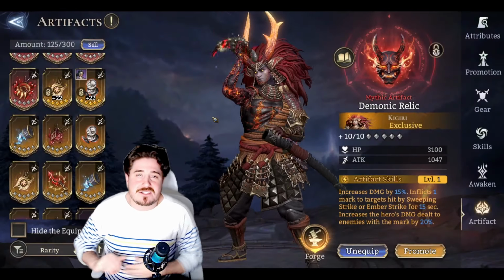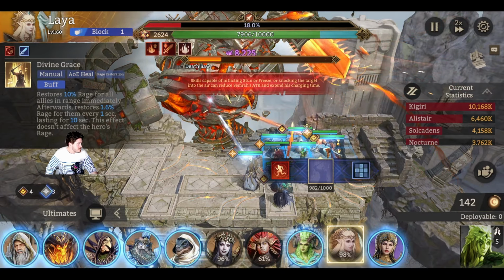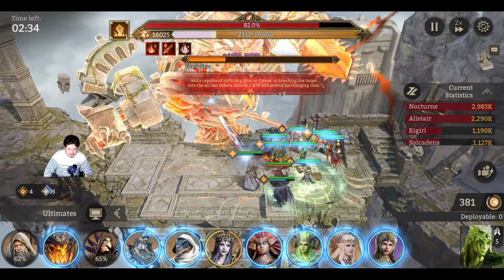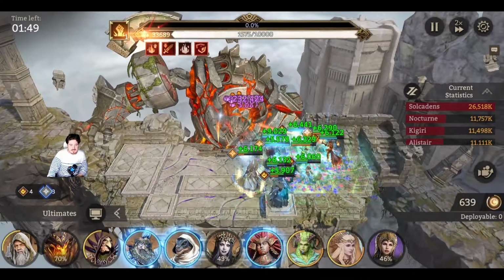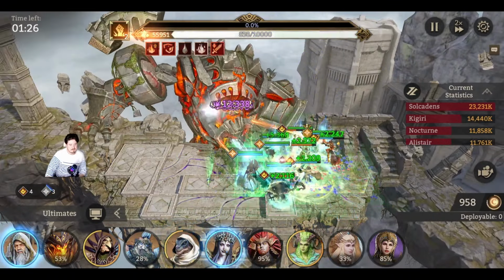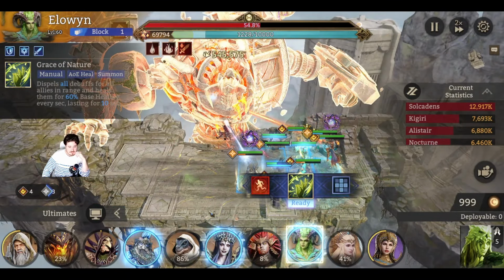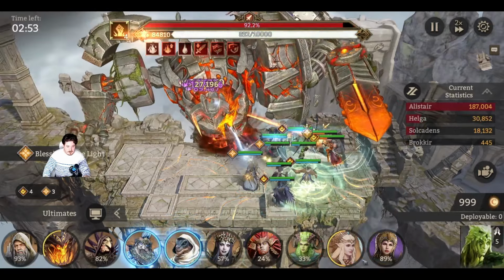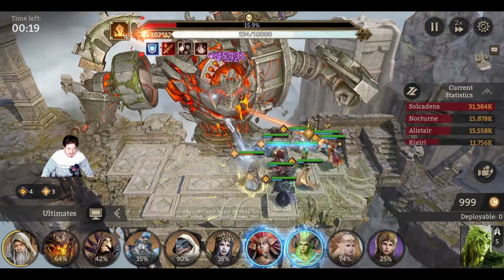KIGIRI 100K Apocalypse 2 Semrah GUILD BOSS 2 Full Run ⁂ Watcher of Realms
Watchguard/Infernal comp with a complete commentary throughout the fight and mechanics.
besos y abrazos